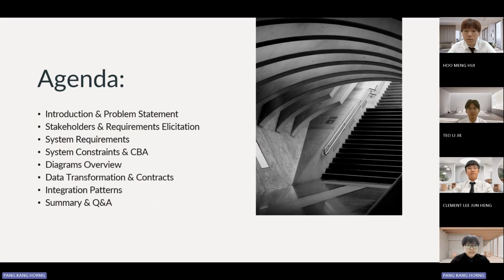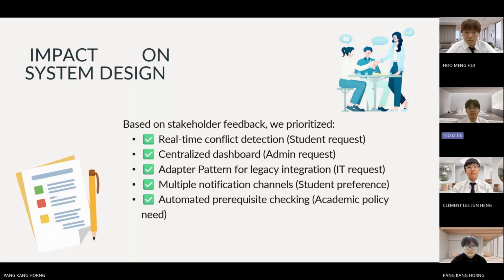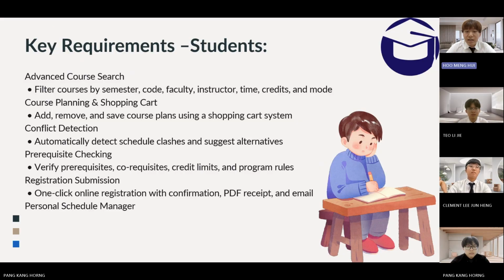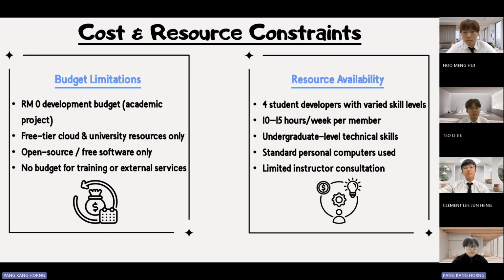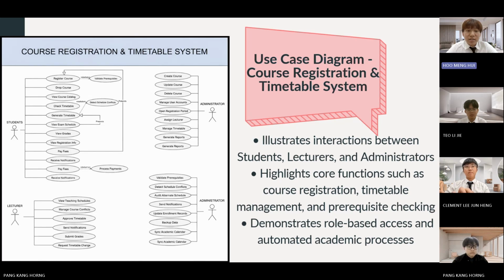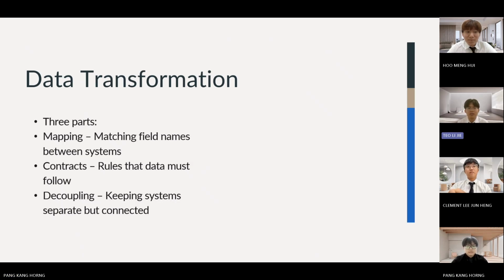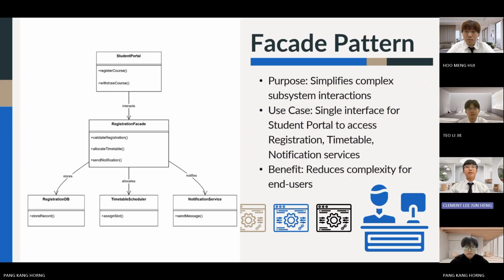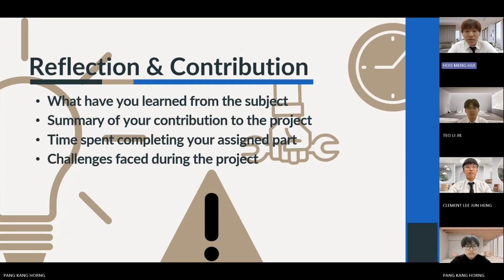TSI4123 GROUP 5 PRESENTATION VIDEO